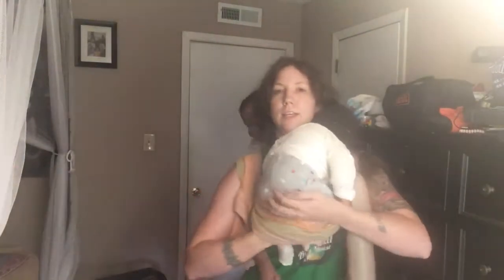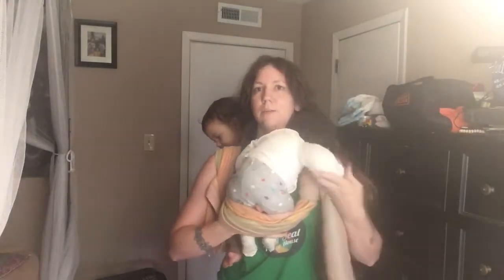Quick tandem base minus 1-2